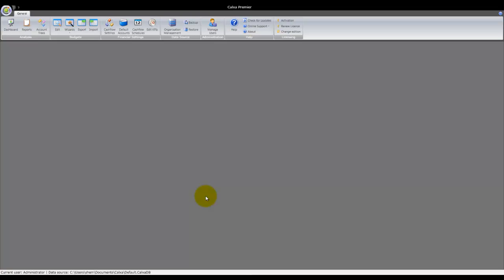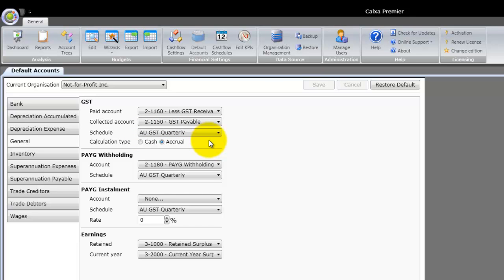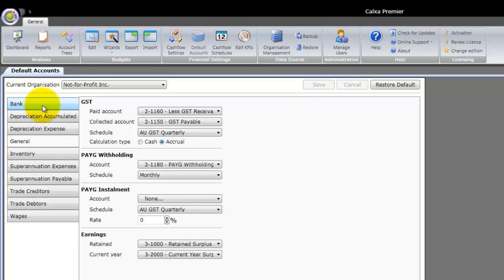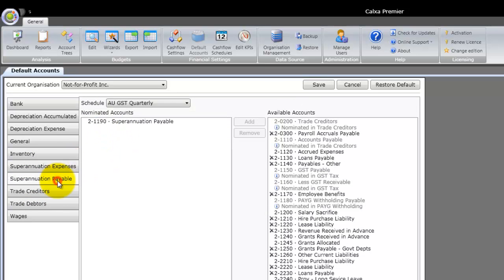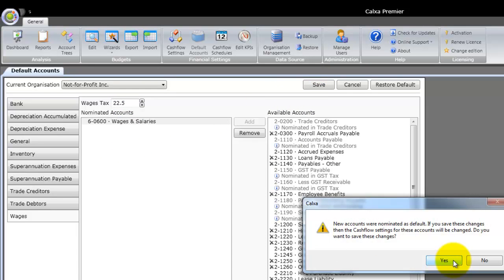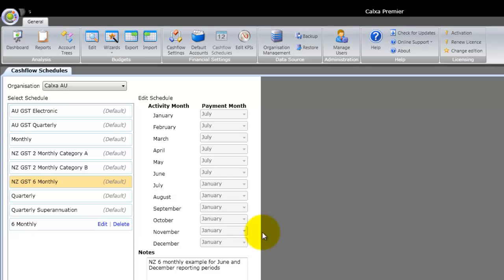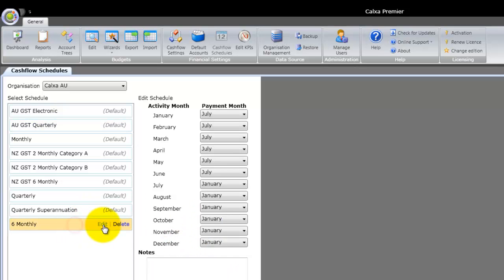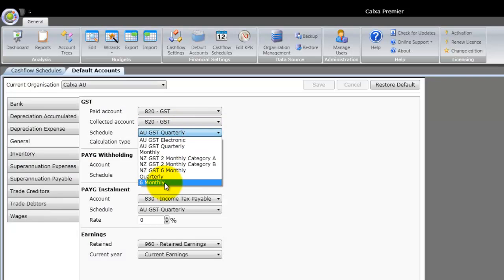Step 4 - Set Tax Timing for your Calxa cashflow forecasts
An important part of any cashflow forecast is making sure you get the timing of your tax payments right. This short video will take you through the steps to doing that in Calxa. For more information on how Calxa can help you with your budgets and cashflow forecasts